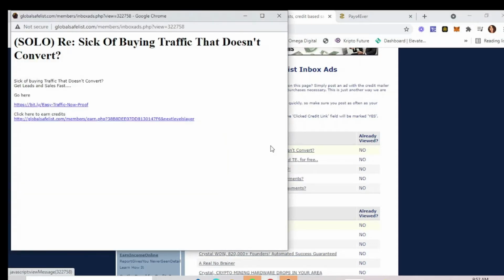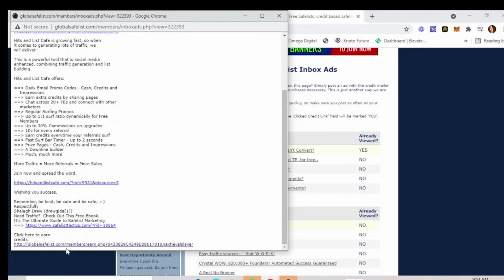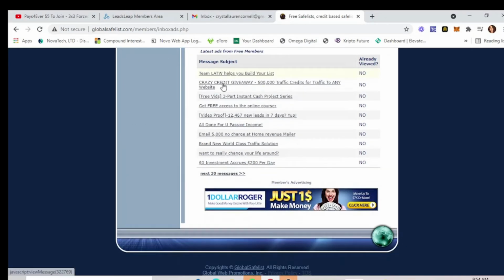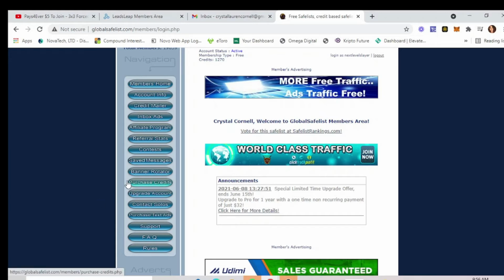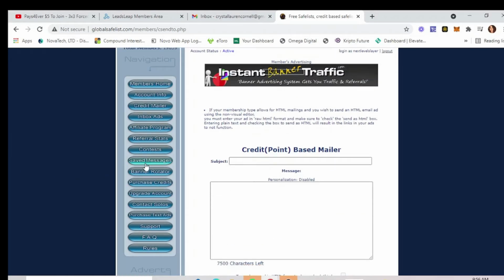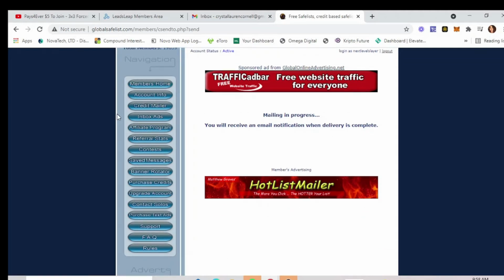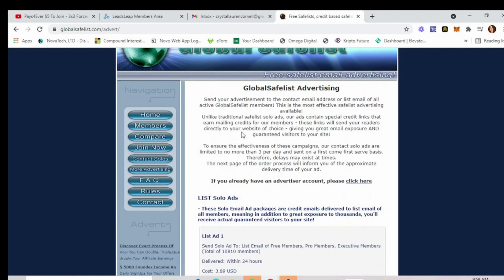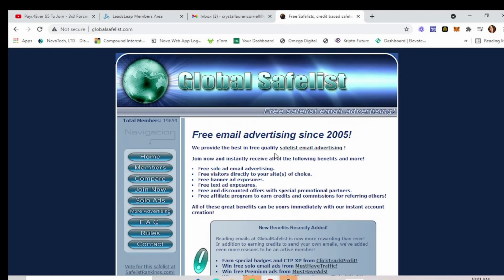How To Get Traffic To Your Opportunities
ALL LINKS ARE IN MY LINKTREE

- Click to Join My Programs